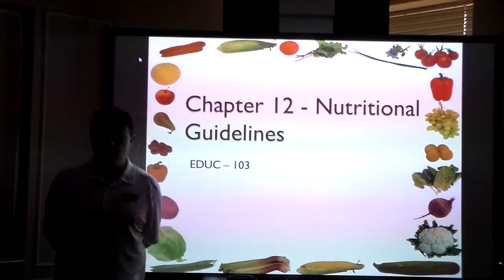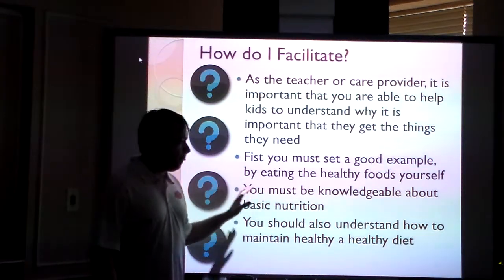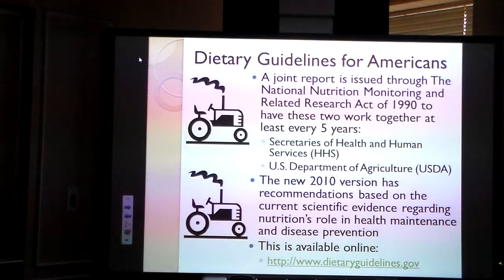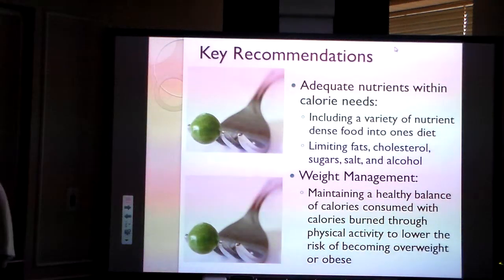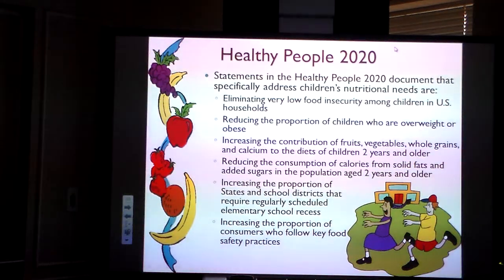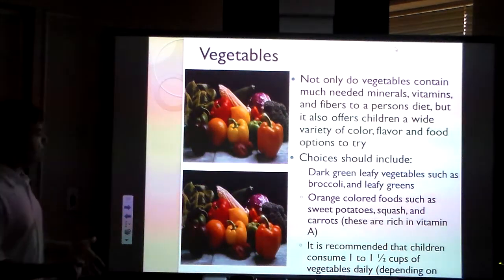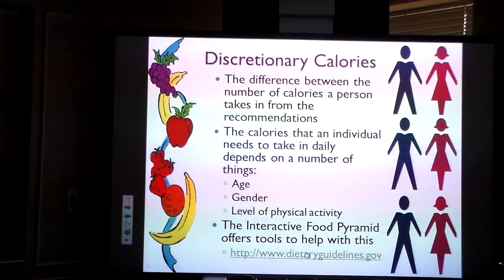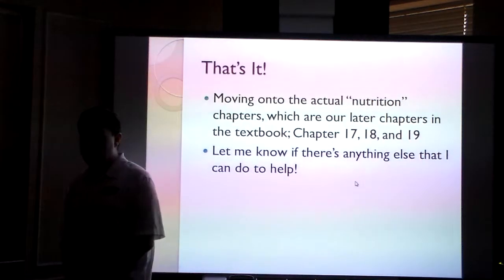EDUC 103 Ch 12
This is the Chapter 12 video.